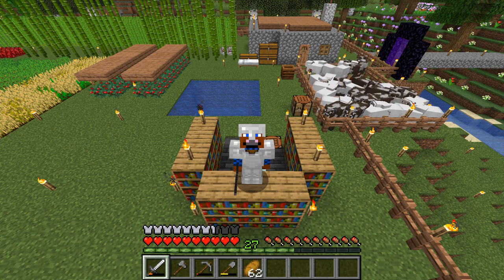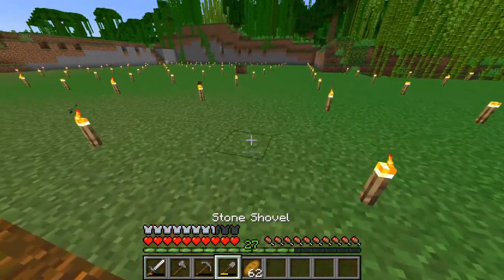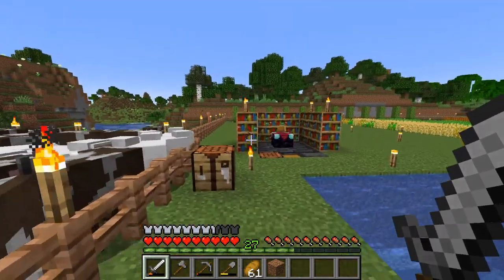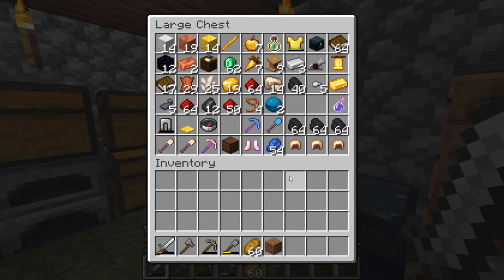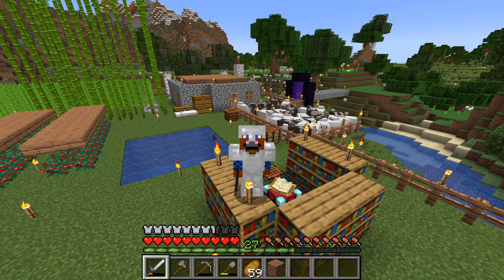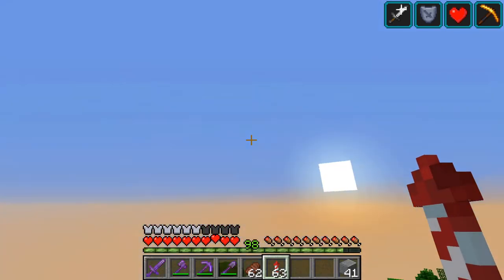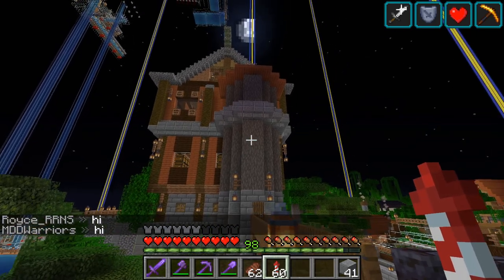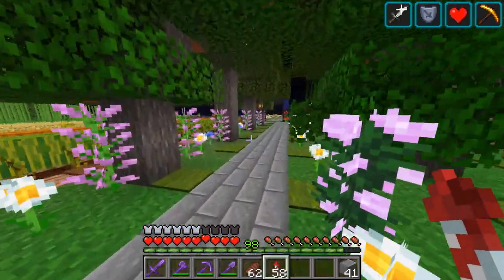Weekly Update - Minecraft Episode 22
In this weekly update I tell you about my plans for 1.17 on my friend's server, I show you the progress of my builds on the LTT server and give you my thoughts about Skyblock.

Follow me in Twitch to see regular live streams!